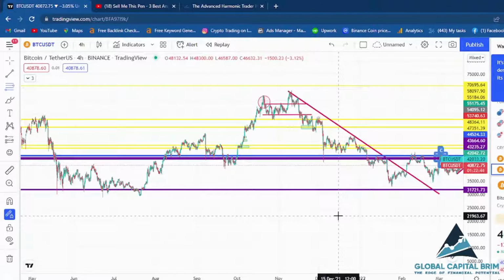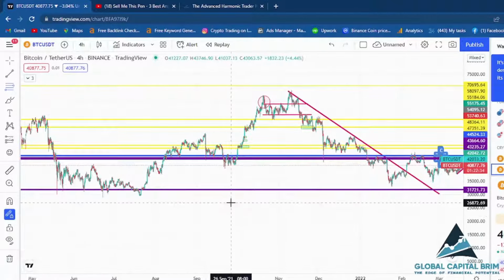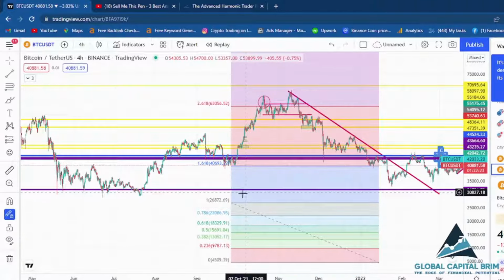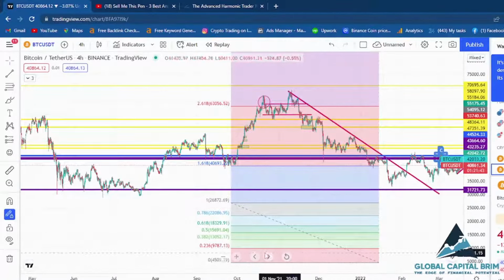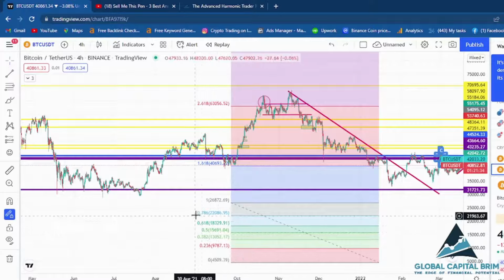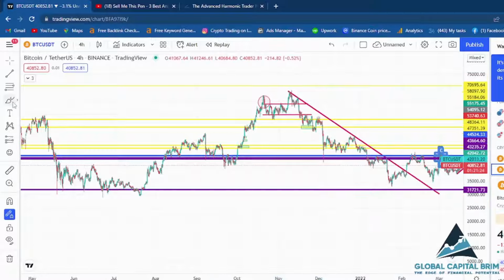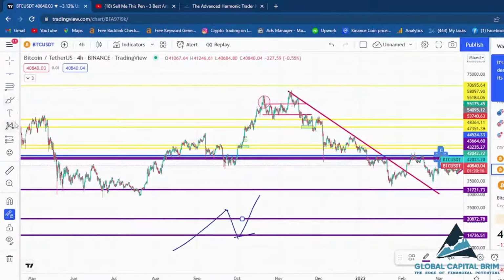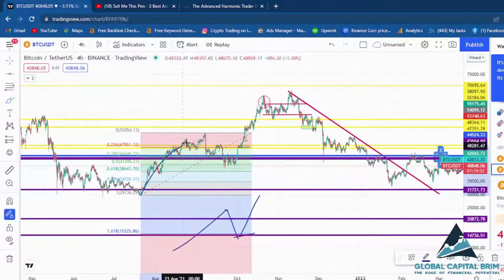How to use fibonacci retracement and Fibonacci Ratios Forex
Fibonacci Retracements is a famous technical analysis tool used to measure market retracement and pullbacks. Fibonacci retracements help us spot important demand and demand zones with high liquidity, for better entry and exit in the market.

In most strategies, Fibonacci retracements are used to calculate the accuracy of a price structure forming as well as see if it meets the measurements required. Fibonanci Ratios are also used to determine price targets to take profit or set stop loss.

Does the Fibonacci trading strategy even work? Should you trade using the Fibonacci retracement tool? I have tested many strategies on the Trading Rush channel, and almost every other day, there is a comment about testing the Fibonacci trading strategy or giving my thoughts on it. Until now, I have avoided making a video about the Fibonacci trading strategy, because the idea of Fibonacci in trading sounds really stupid. But that's my personal preference, and as you know, on the Trading Rush channel, we keep personal preferences aside and only talk about real-world data. In this video, I've tested the Fibonacci retracement tool 100 times to see if it works or not, but unlike other indicators we have tested on the Trading Rush channel, Fibonacci can't be backtested.

Advantages of using Fibonacci?
More accuracy in determining all ABCD points when trading
Easier to spot demand in Zones
You can know what Fibonacci level you are entering the market at
Use Fibonacci levels to help you see the pattern becoming invalid
Use Fib extensions to determine profit targets
The pattern AB=CD has to do with the two lines being of relative  size and does not necessarily mean that they are the same size, so  AB: CD can be as a ratio
for example
AB:2CD or AB:3CD
This is where line CD is double the size of line AB

Sign up for our harmonic trader Robot give away, and win a free harmonic trading robot of the value of $990
Read the full article on Fibonacci Retracement levels:

Subscribe to the channel and send a WhatsApp message with a keyword by visiting our website Globalcapitalbrim.com and clicking on the WhatsApp icon:  The keyword is "AI BRIM" and you will receive an entry tick number to the giveaway completion.

Time Staps:

0:00  Introduction
0:57  What are fibonacci retracement ratios
1:23  Example
1:37  Why We use fibonacci retracement
2:34  Constructing Fibonacci retracement on Chart
3:13   Important  Fib Levels
4:00  Confirming Rejection on FIb Levels
4:56  What to learn next